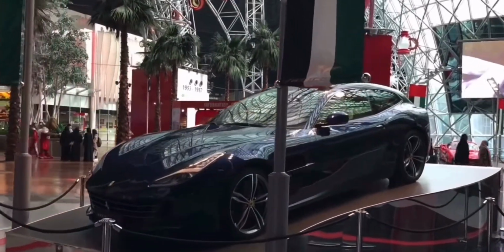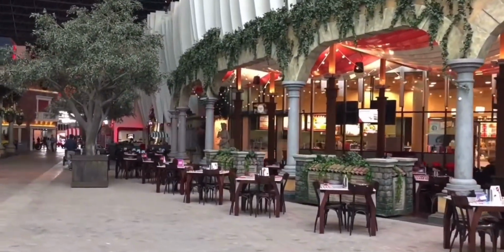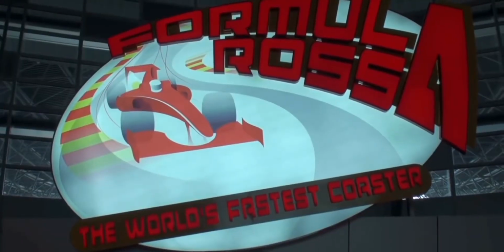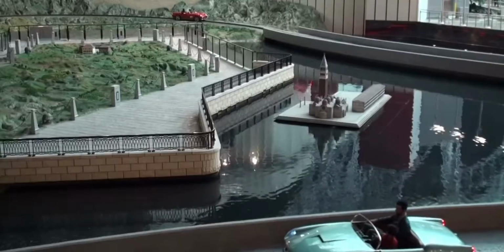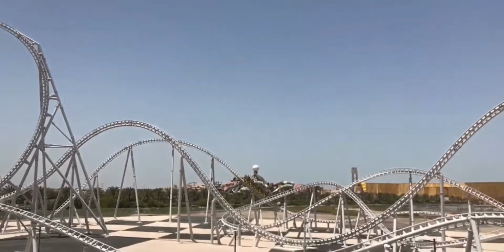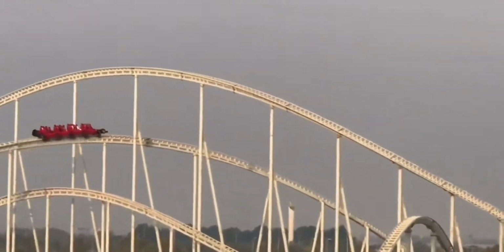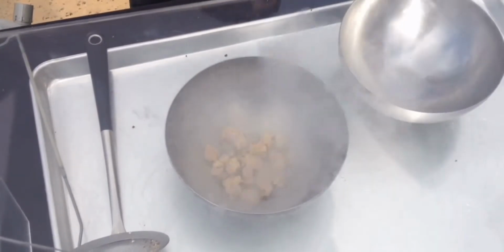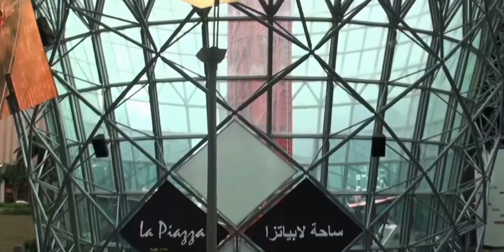Reviewing The Only Park Outside Of The U.S That I’ve Been To - Ferrari World Abu Dhabi Review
i didn’t mention this in the video but it would mean a lot if you subbed to my best friend nelson’s yt channel! he has a lot of quality content on there and it would be greatly appreciated if you checked out a couple of his vids, you won’t be disappointed. his channel is linked below

Follow my friend adrenaline central on instagram here